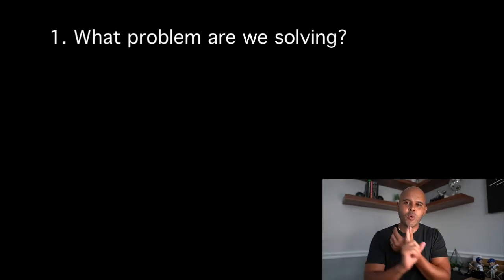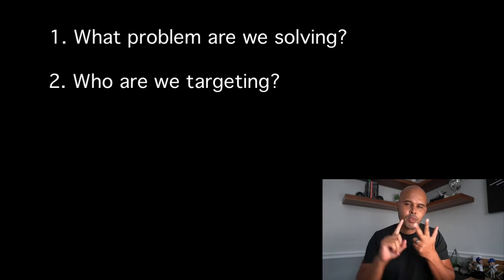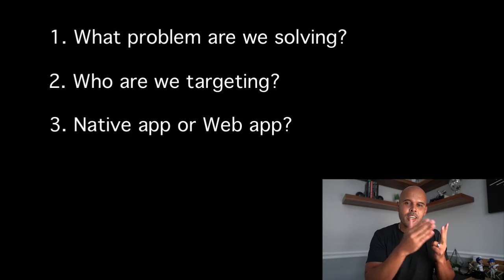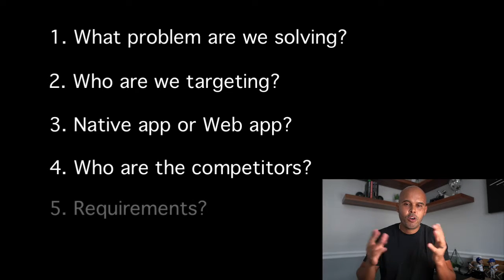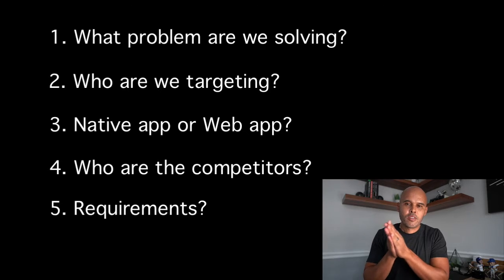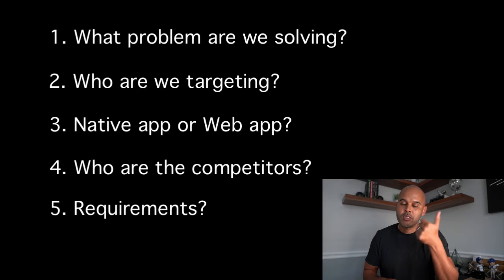5 Essential Questions Every Product Designer Should Ask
- In this video, I go over 5 essential questions every product designer should ask before jumping into the design phase of any project.